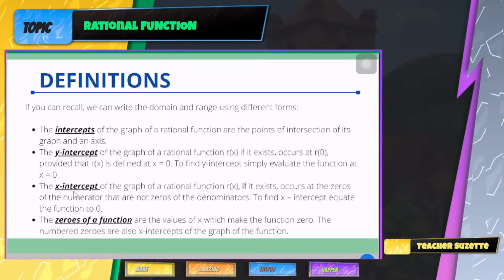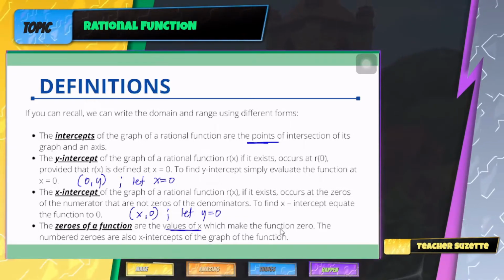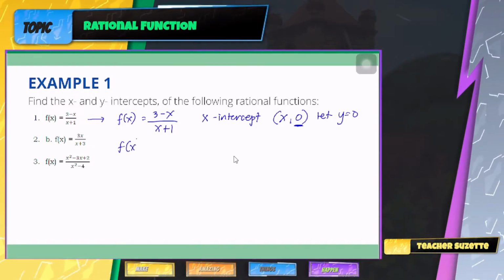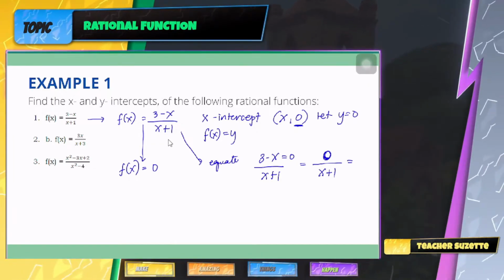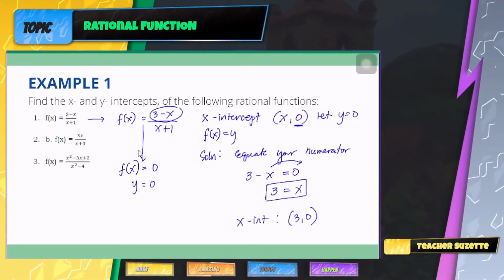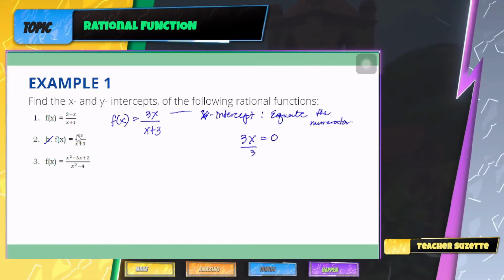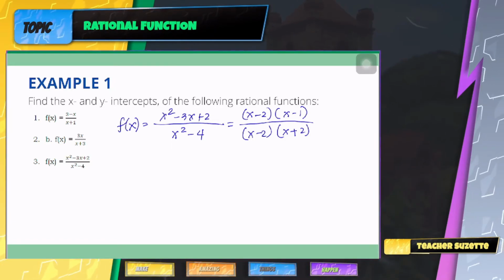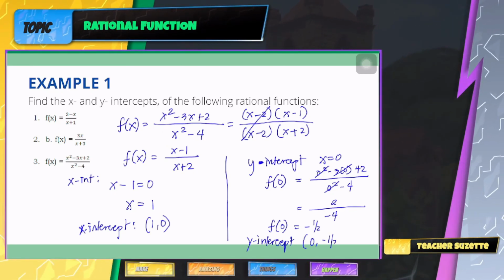Intercepts of Rational Function